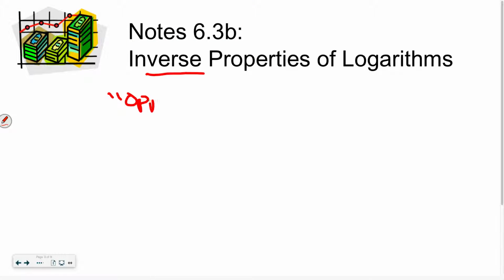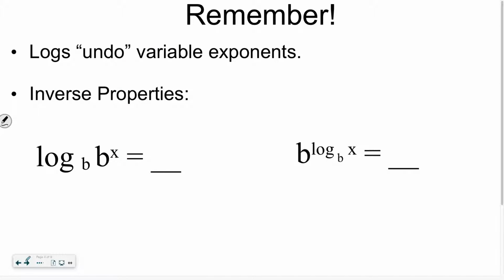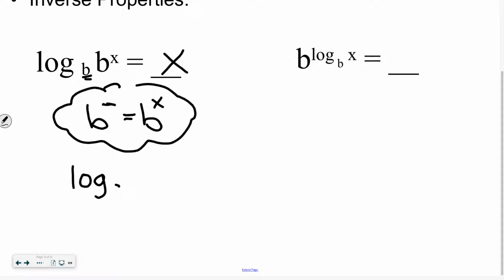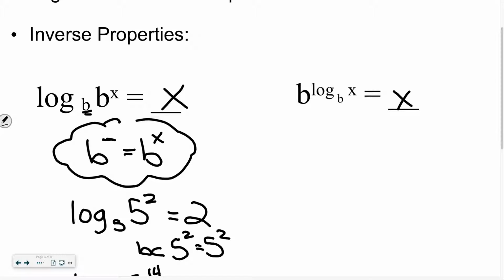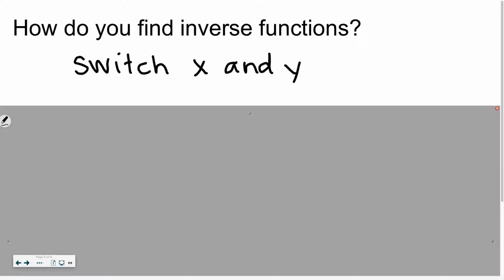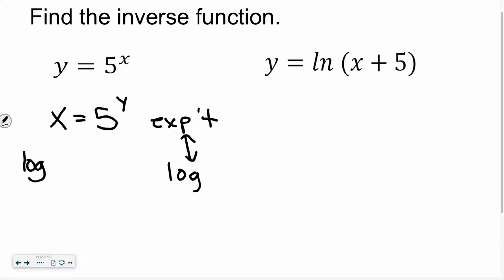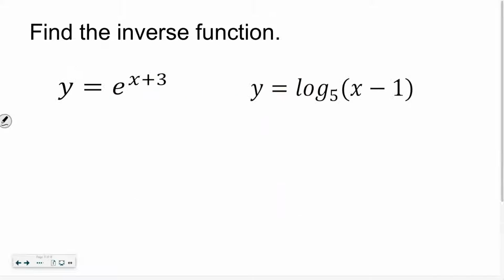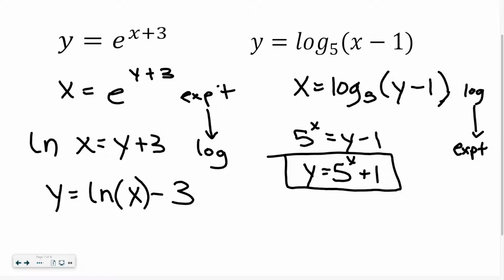Notes 6 3b Inverse Properties